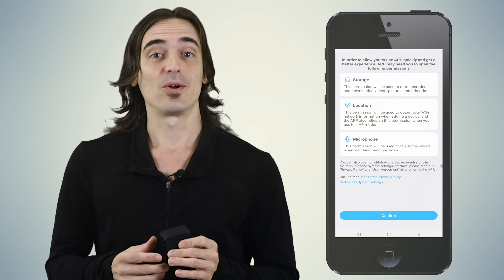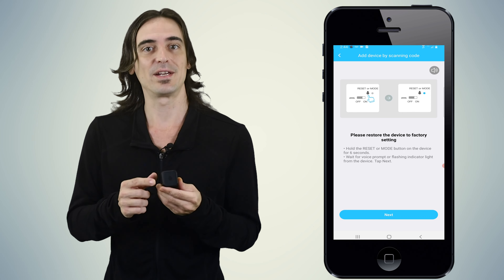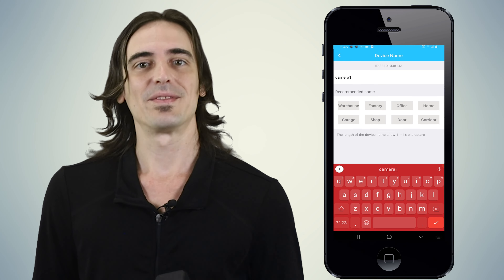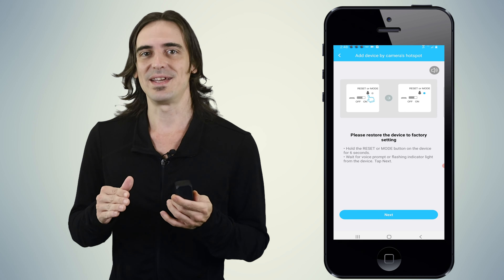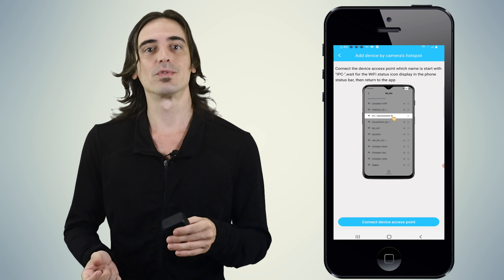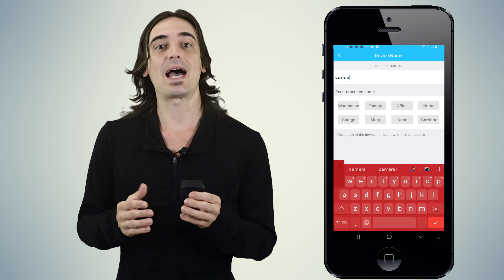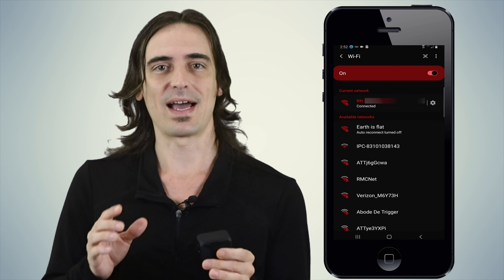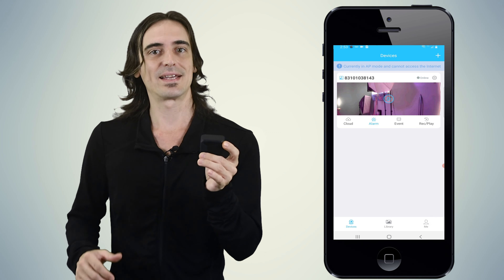Detailed Setup Guide for AREBI WiFi Camera 8C Pro